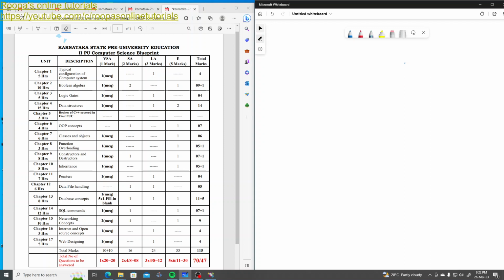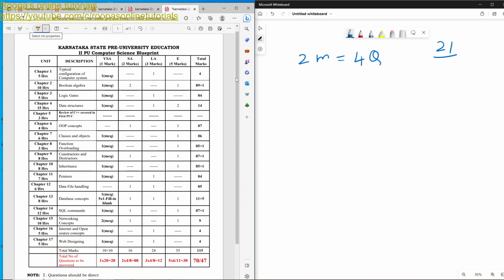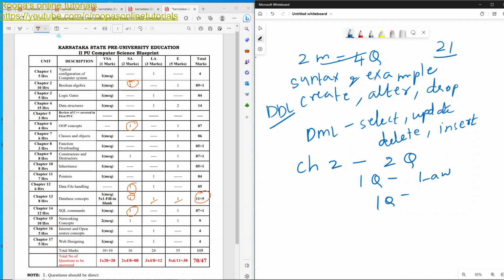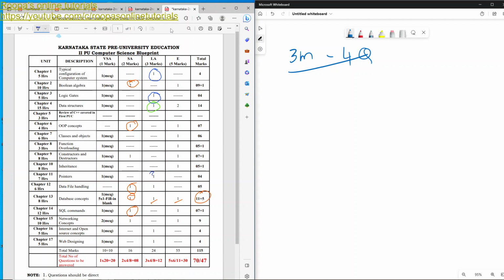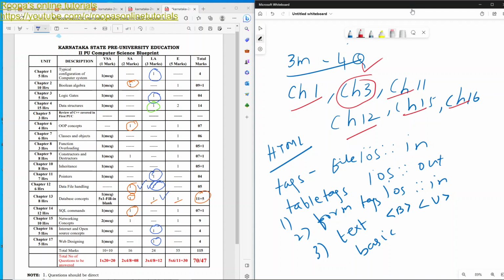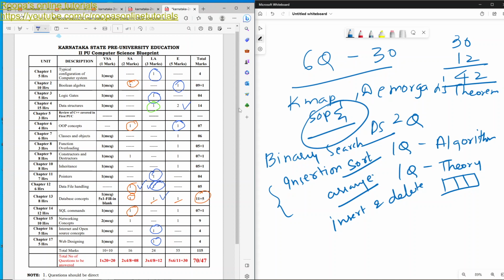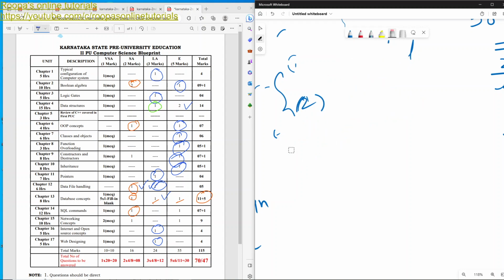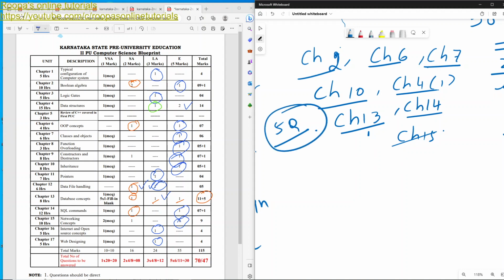II PUC Computer Science Model Paper Blueprint- 2023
In this I have discussed the new blue print by the PU Board, the analysis is according to my personal understanding of the blue print,I hope it will be helpful for the students